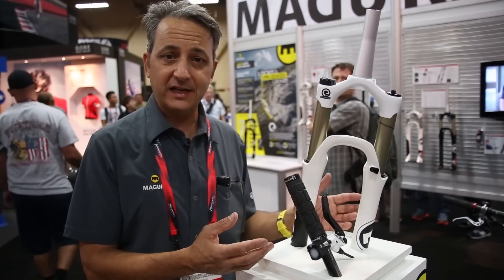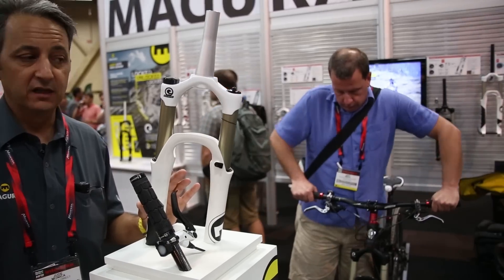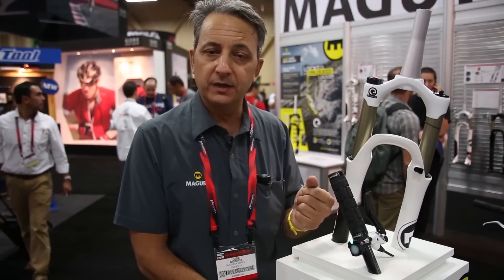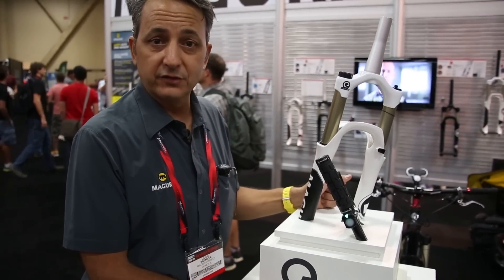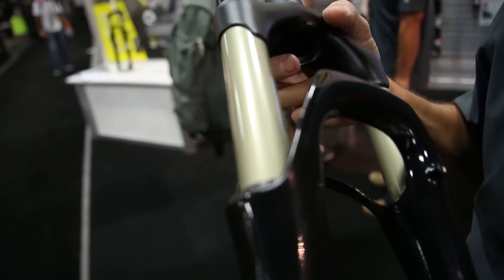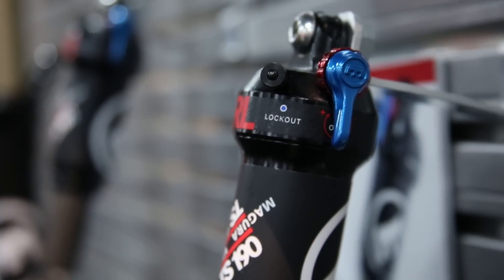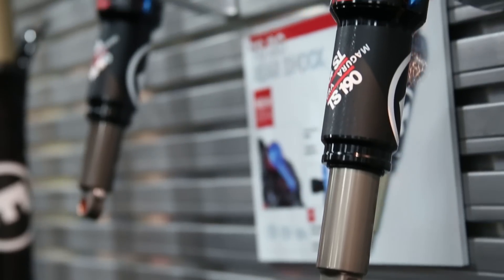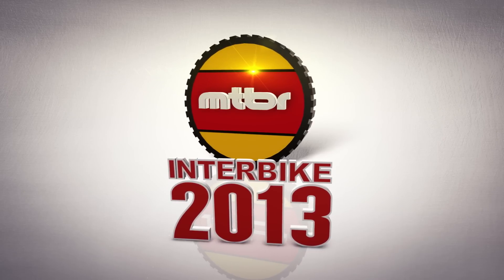Magura 2014 eLECT Automatic Compression Damper, TS8 650B Fork and TS RL Rear Shock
Jude Monica from Magura shows off the new eLECT automatic compression damper, the TS8 650B fork and the TS RL rear shock. The eLECT automatic, electronic compression damper locks out and unlocks the compression of the cartridge of the fork. It features a wireless remote that communicates via ANT+, automatic mode, manual mode, a micro-USB charing port and fits into existing forks (back to 2010).